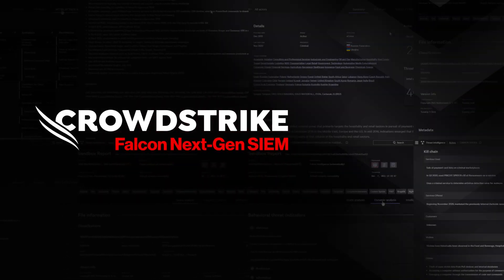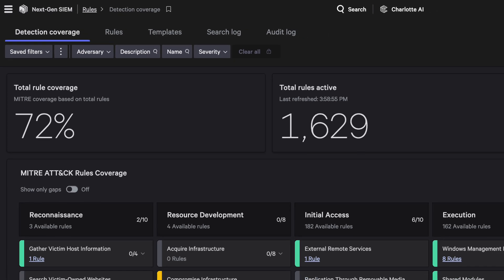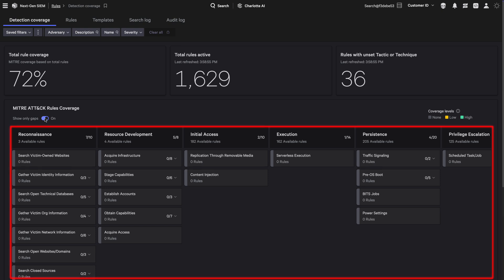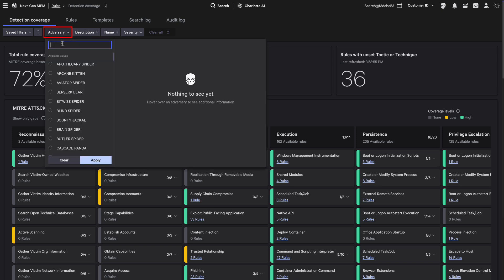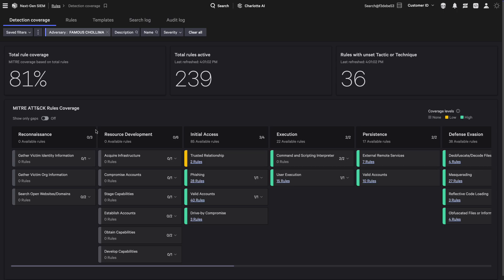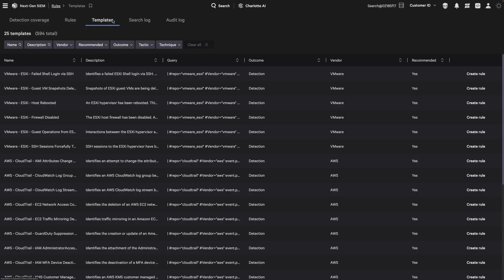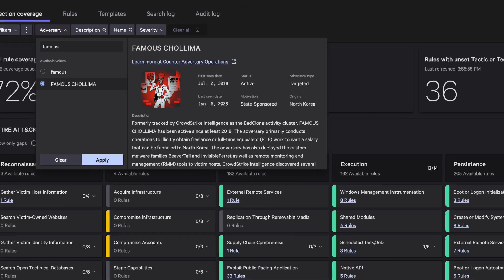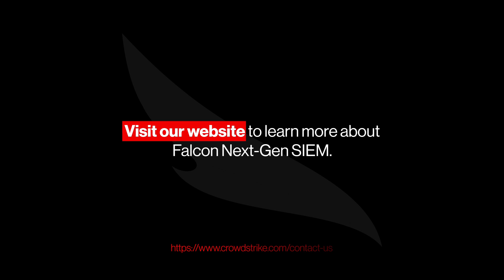Detection Coverage with Falcon Next-Gen SIEM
Visibility is key to stopping breaches. The Detection Coverage Dashboard in Falcon Next-Gen SIEM gives security teams immediate insight into their security posture, helping them quickly identify and close coverage gaps. Filter by adversary to see the MITRE tactics and techniques they use, powered by CrowdStrike’s Adversary Intelligence. With hundreds of ready-to-use rule templates available for rapid deployment, enhancing your detection coverage has never been easier.

🛡️ CrowdStrike Falcon® Next-Gen SIEM:

Consolidate security operations with the world’s most complete AI-native SOC platform. See Falcon® Next-Gen SIEM in action here: